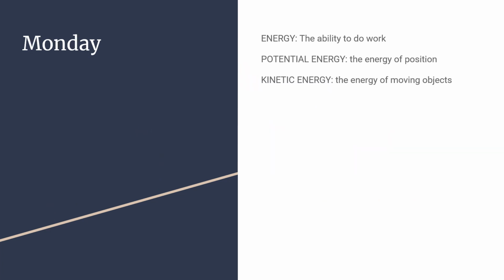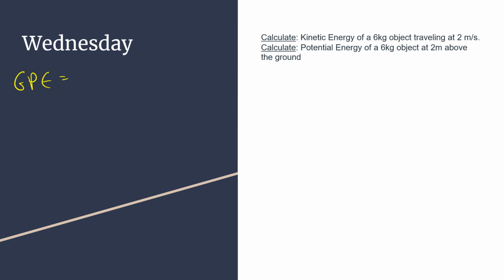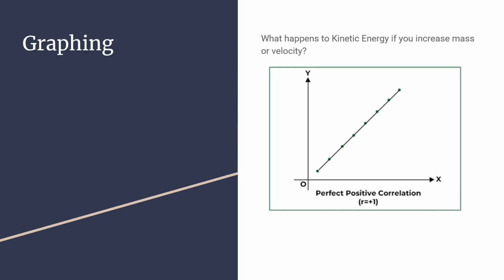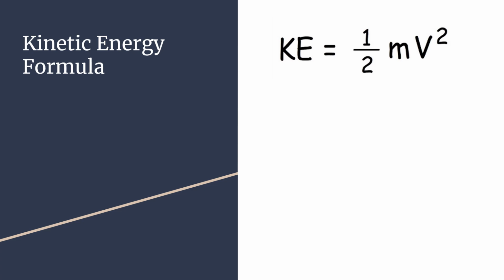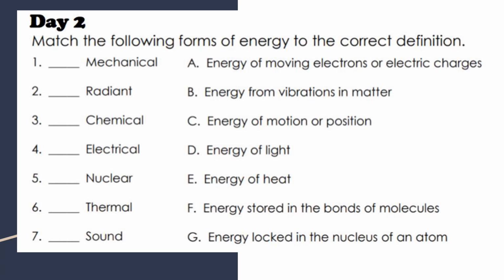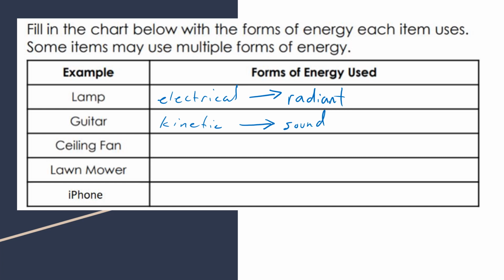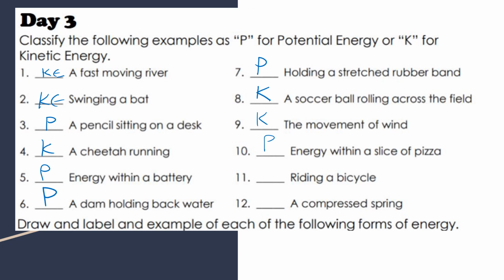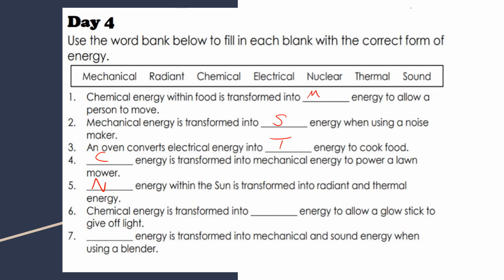Introduction to Energy